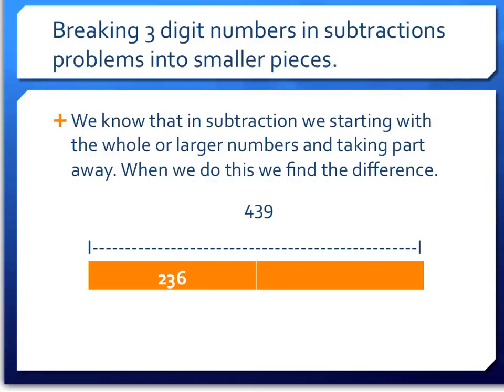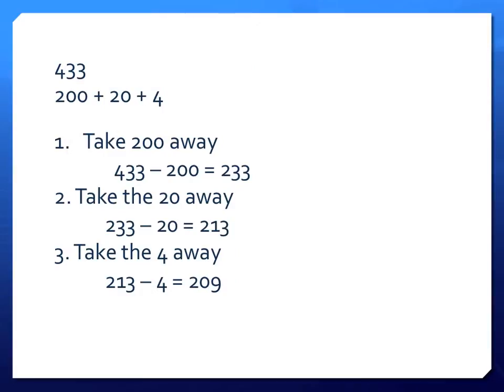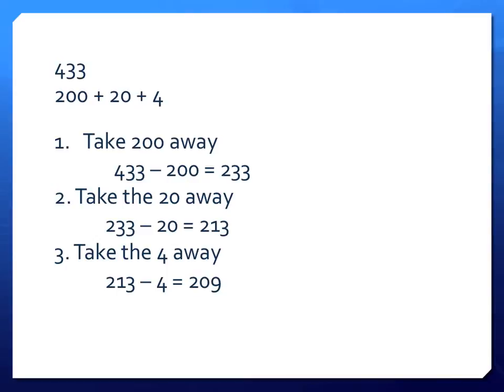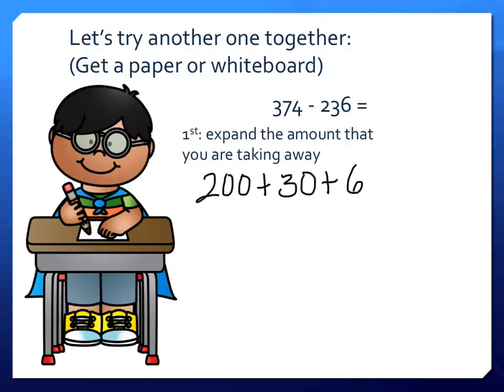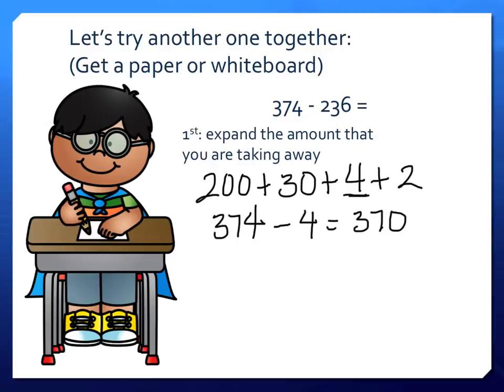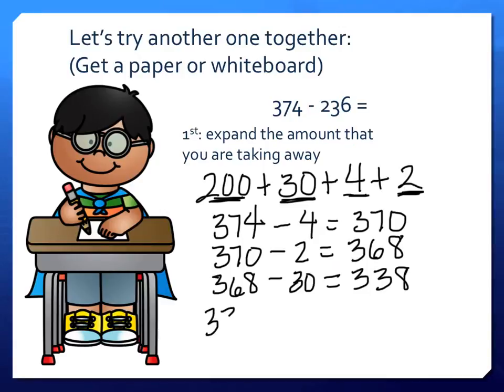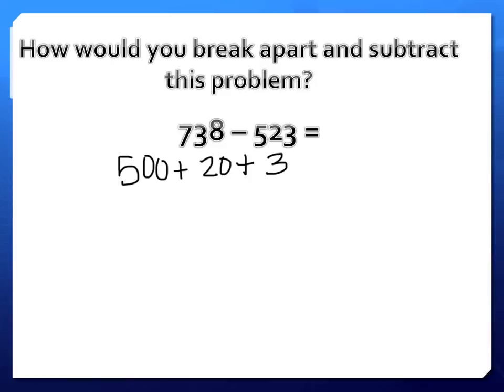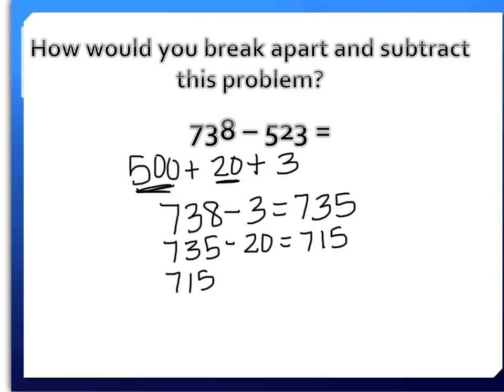3-6 Subtracting w/ Expanded Algorithm